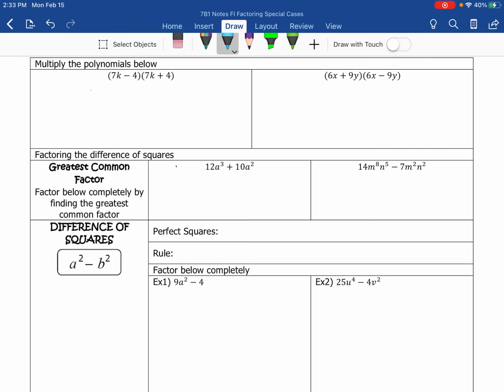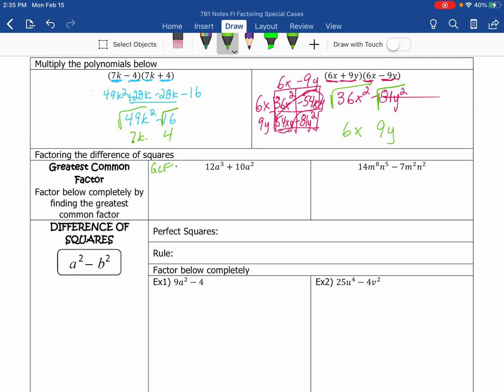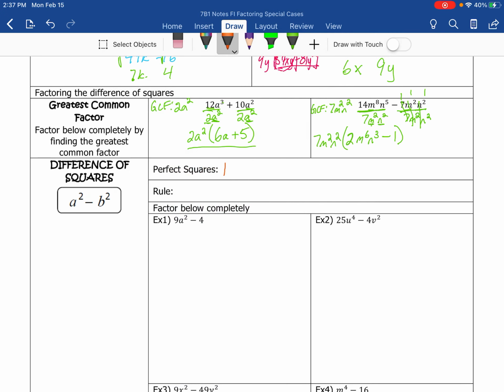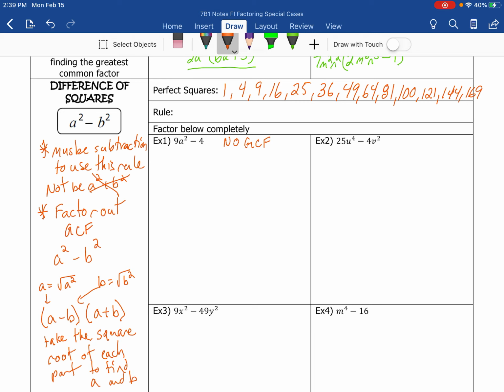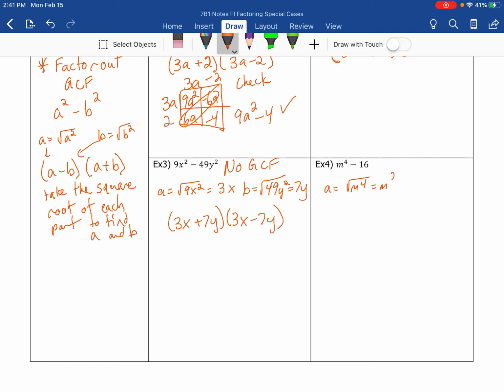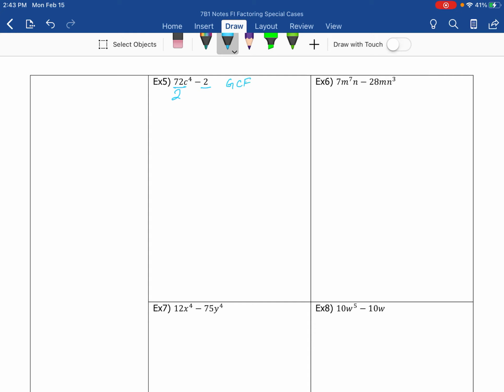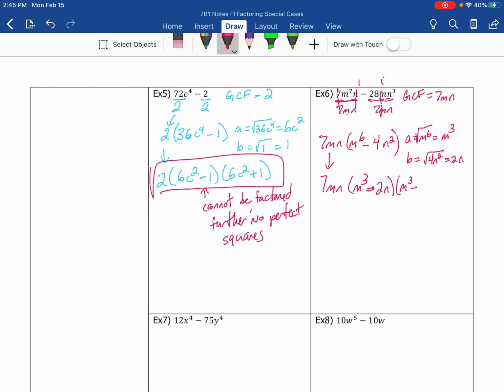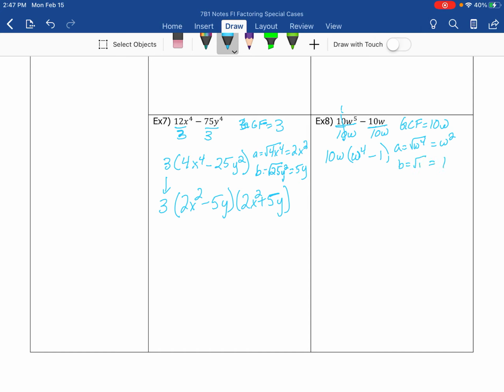07B The Difference of Squares